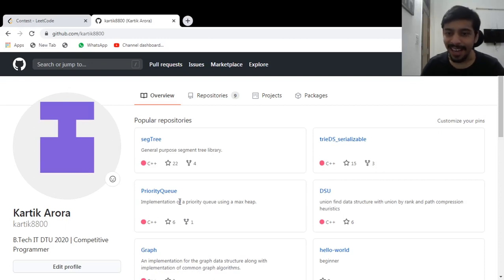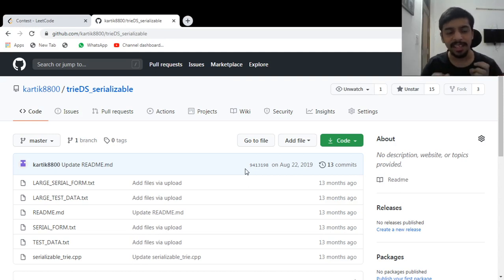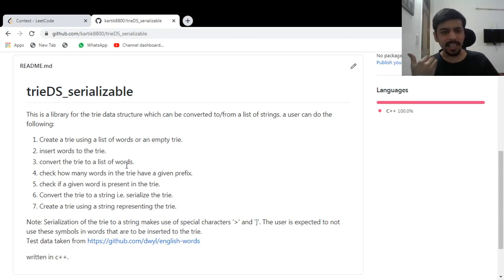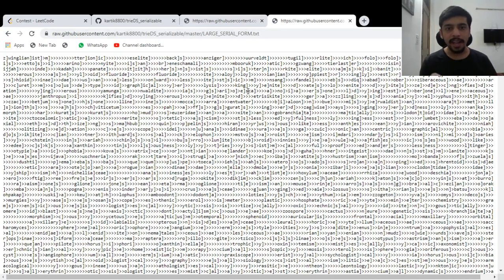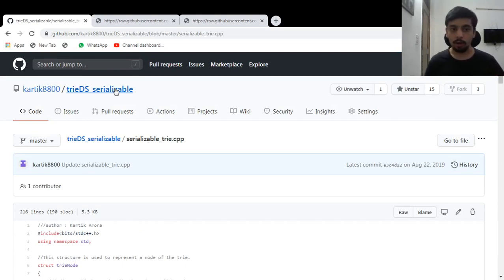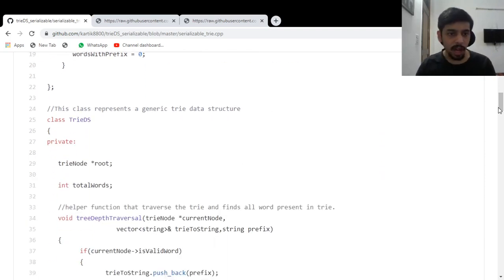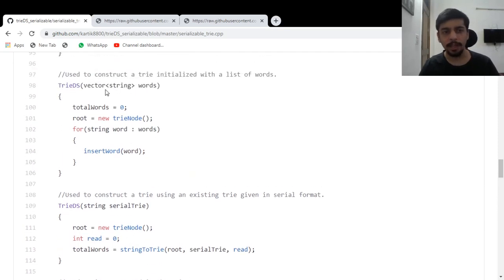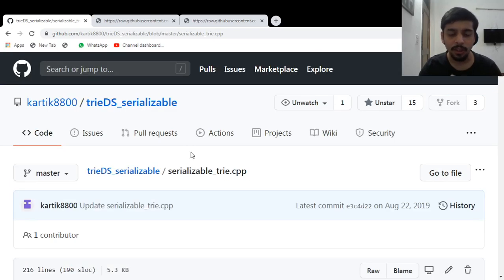Trie Data Structure | Library implementation | Supports serialization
Hey Guys!

I will be sharing my implementation for the trie data structure in this video.

The trie supports a lot of the basic functionalities people require in a programming contest and while developing applications.

The library supports serialization and deserialization of the trie. I will also explain what these terms mean in general.

The serialization algorithm designed by me is also able to significantly reduce the memory needed for storing the words represented by the trie.

Note: if you do use the library for development purposes, please do write a suitable destructor for deallocating the memory.

Thanks for the thumbnail Roshan Mhatre!

1. Introduction to Algorithms by Cormen
2. The Algorithm Design Manual
3. Fundamentals of Data Structures in C++
4. Object-Oriented Programming by E Balagurusamy
5. Head First Java
6. Cracking the coding interview
7. Database System concepts
8. Operating Systems
9. Discrete Mathematics
10. Compiler Design